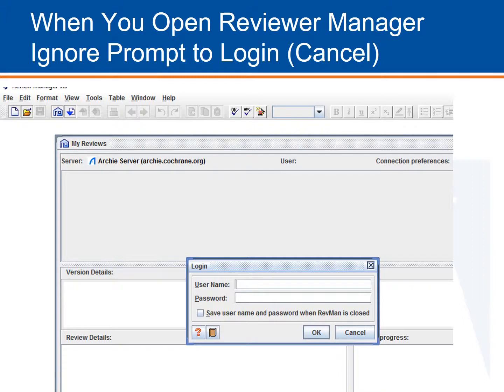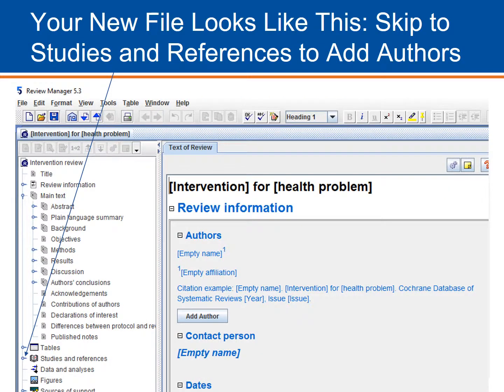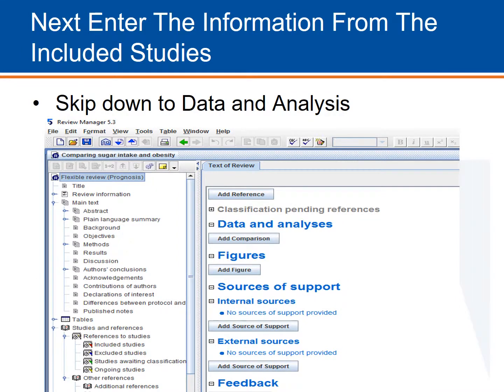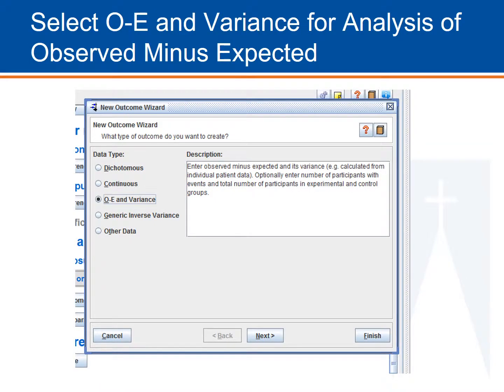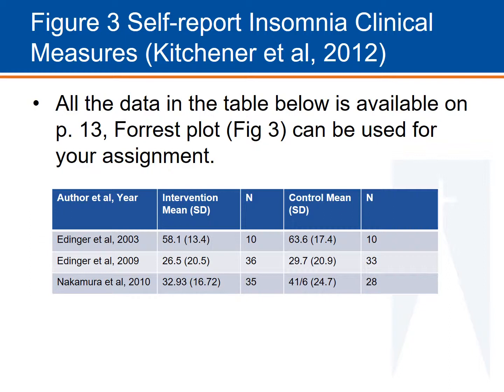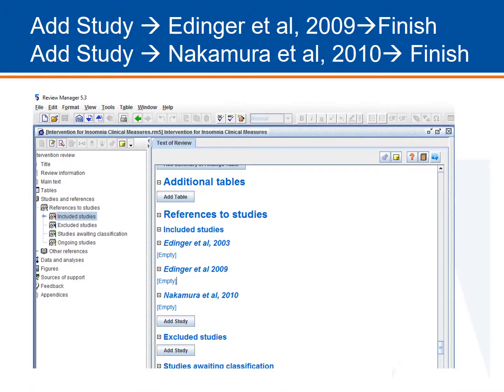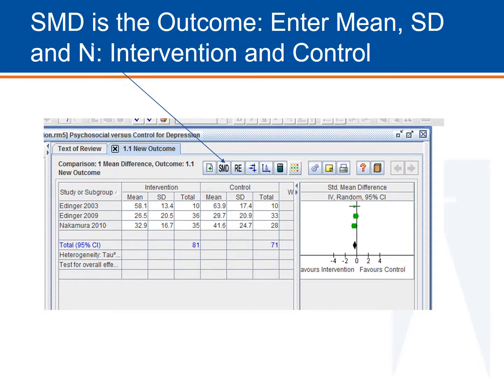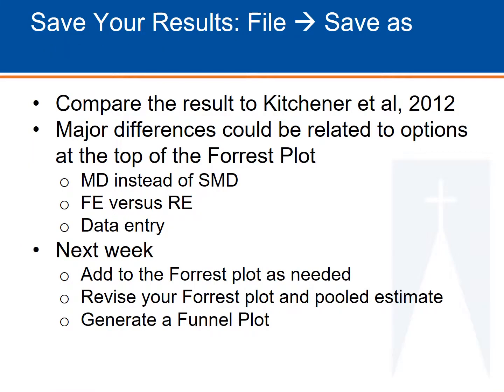EBPIntroToReviewManagerAndEnteringMeanDifferences pptx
This video is based on the Powerpoint Presentation given in Module 6. It provides a general introduction to Review Manager and the specific example of entering Means and Standard Deviations to get a Forrest Plot and to use the Review Manager to get a meta-analysis giving the pooled effect estimate.